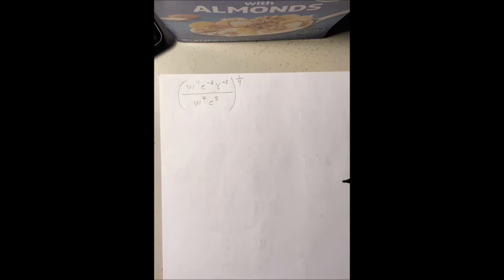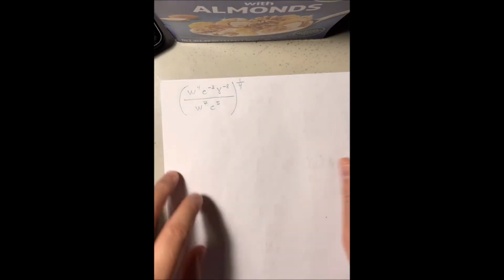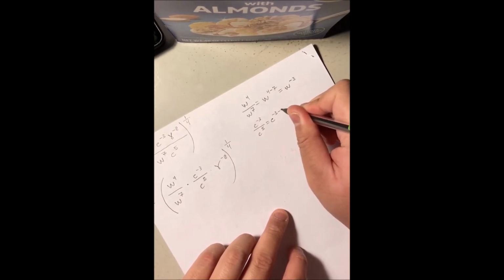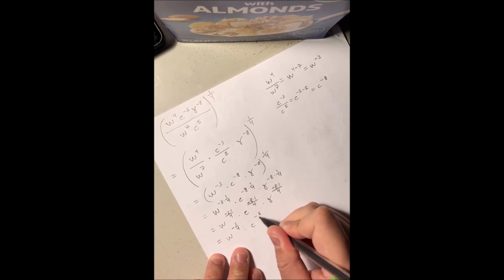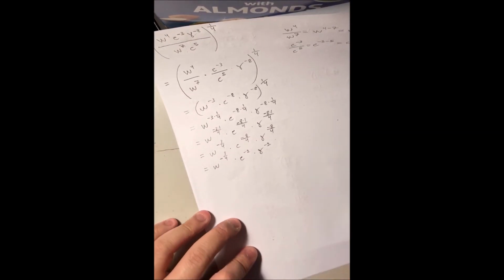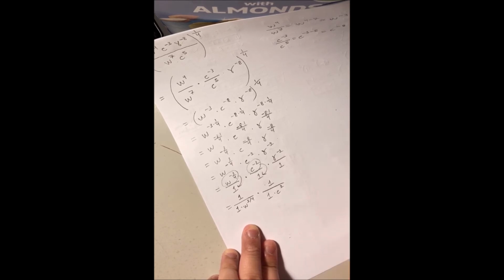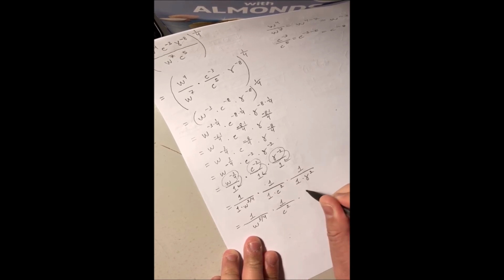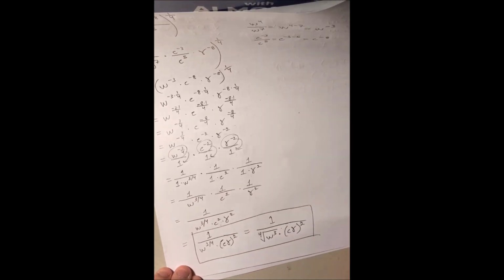Simplifying Radical Equations/Expressions Example 4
Example 4 of simplifying radical equations/expressions.